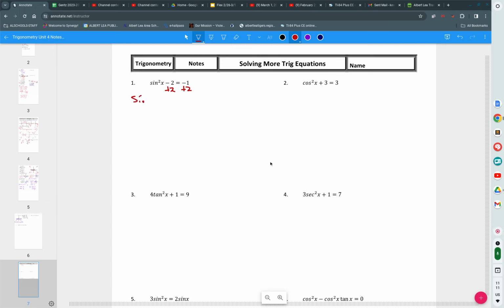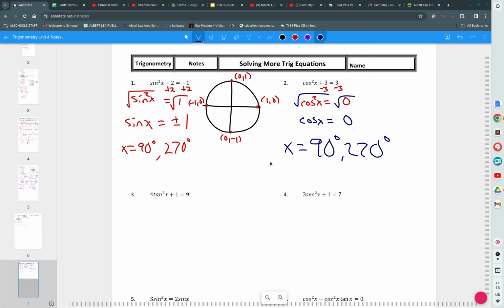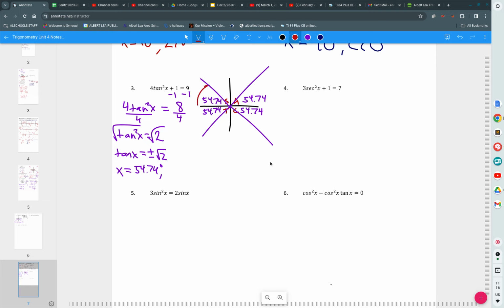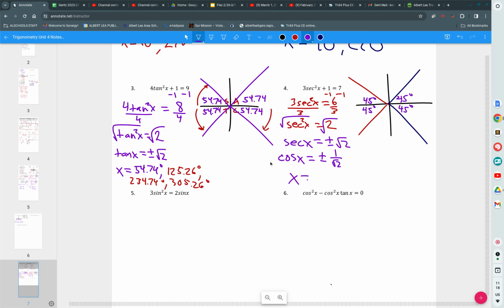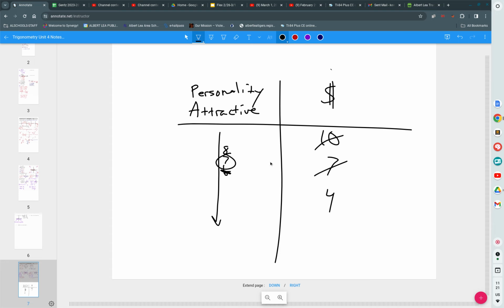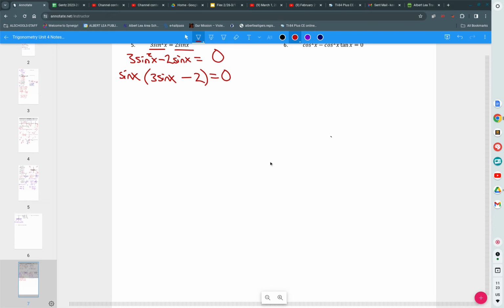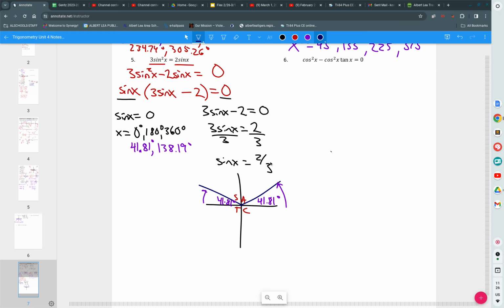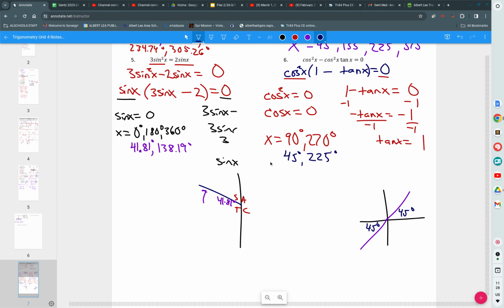Trigonometry Unit 4 Solving More Trig Equations 2024